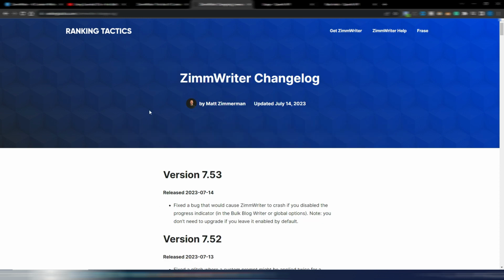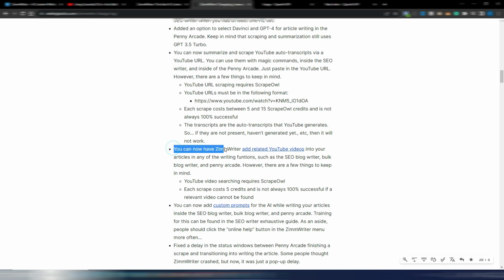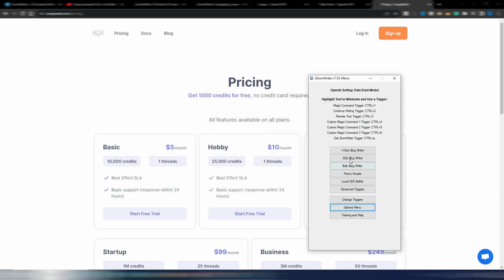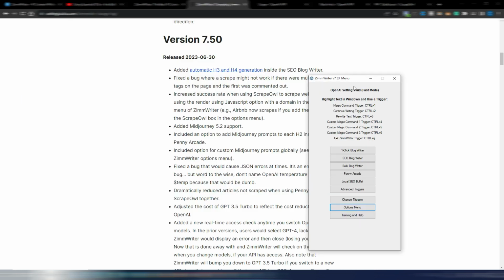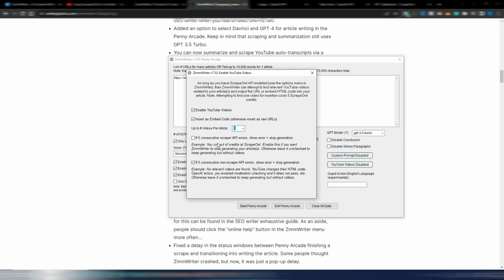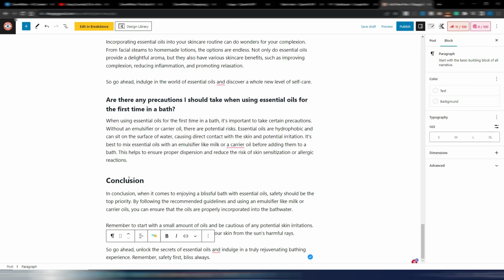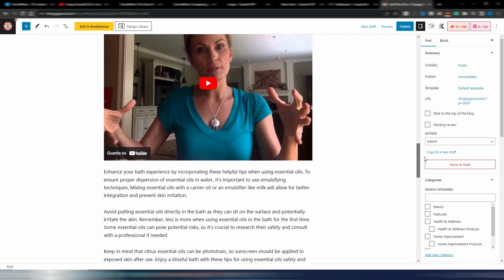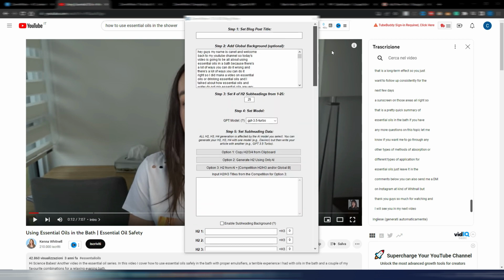ZimmWriter (7.53): Up To 1000 YouTube-to-Blog Articles (1 Click)!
ZimmWriter V. 7.53 can write up to 1000 articles using YouTube Video URLs.

If you want to generate factual blog articles, YouTube can be one of the best sources.
Now you can use YouTube URLs to generate up to 1000 articles with AI in just 1 click using ZimmWriter.
Imagine what you can do, and find your perfect use case!